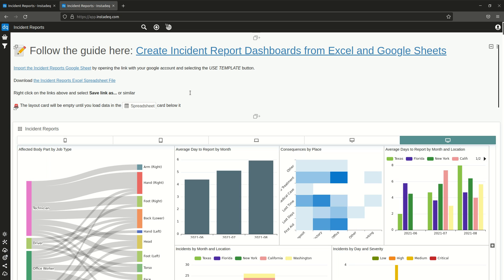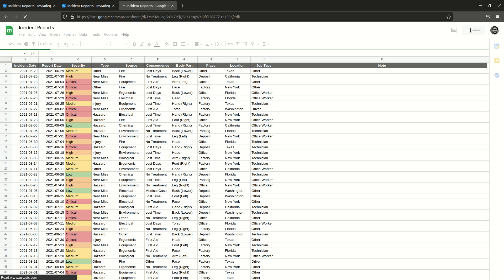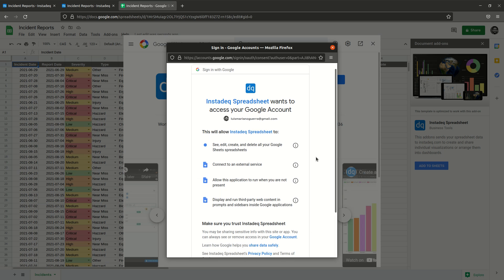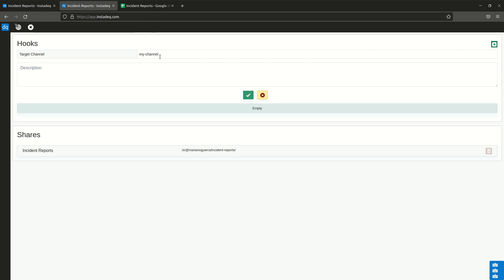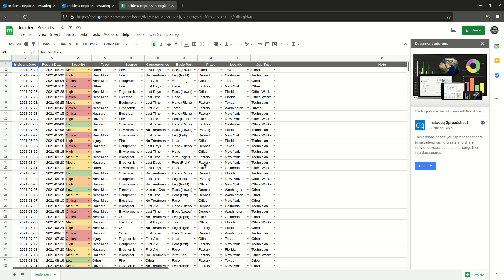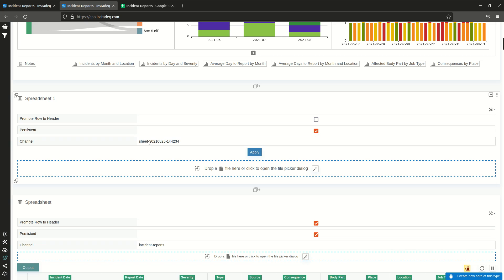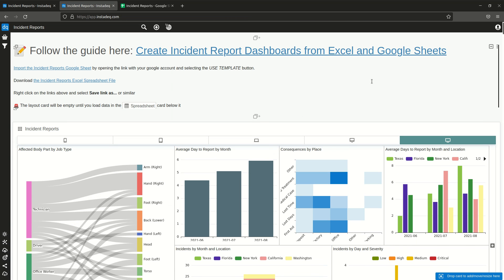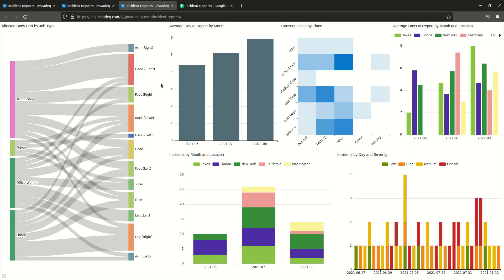Introduction: NoCode Incident Report Dashboard from Excel/Google Sheets (Old)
00:00 Introduction
00:10 Load Template
00:25 Import Incident Report Google Sheet Template
00:48 Install Instadeq Google Sheet Add-on
01:37 Configure Add-on
01:50 Create Hook
02:16 Copy Hook Link
02:38 Check Add-on Settings
04:00 Share Dashboard